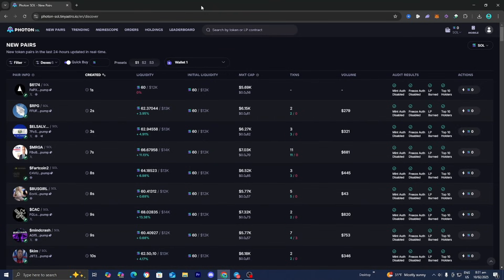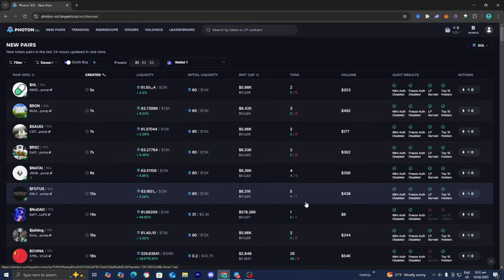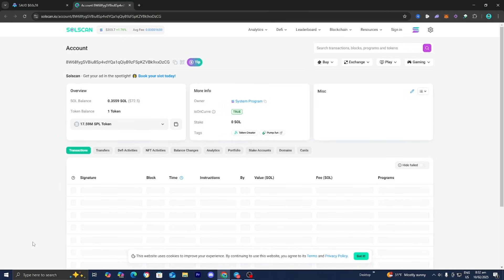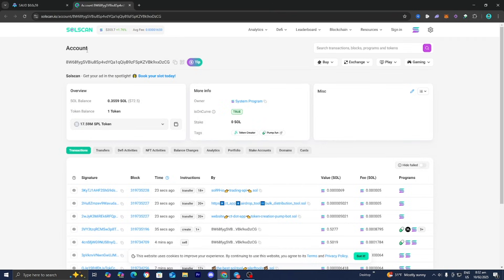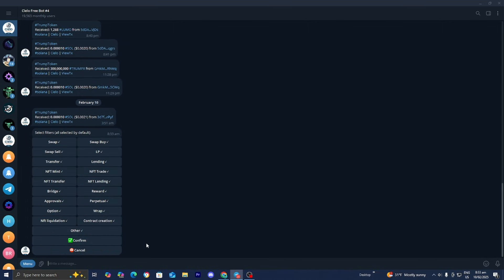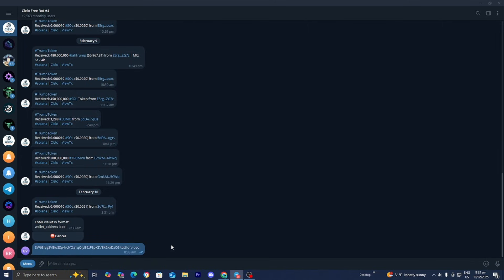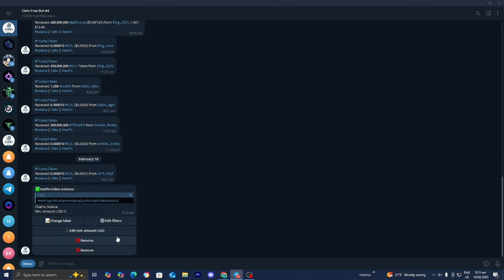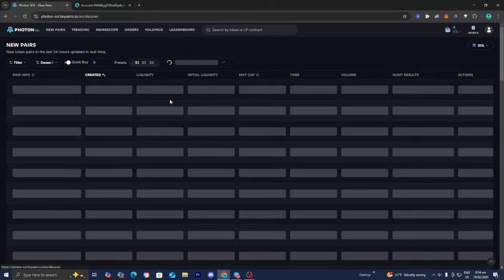How To Track Wallets On Photon 2025! - Tutorial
Learn how to track wallets on Photon with this easy tutorial. Whether you're new to Photon or just need a refresher, this step-by-step guide will show you how to track wallets on Photon Sol!